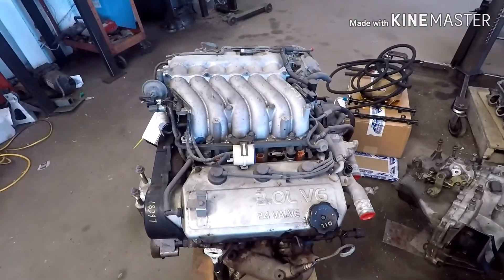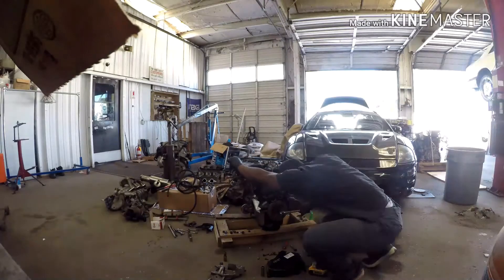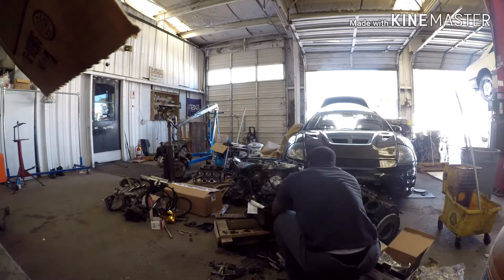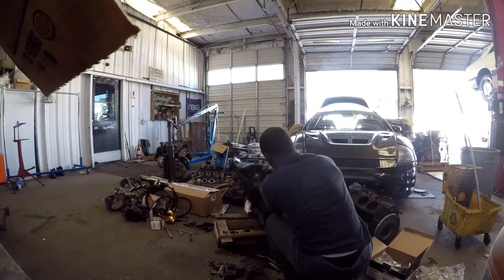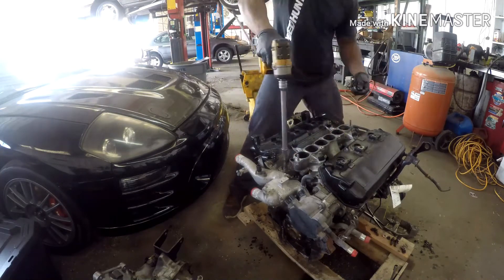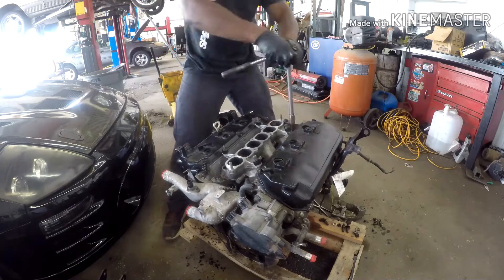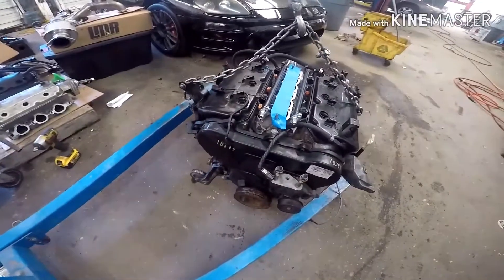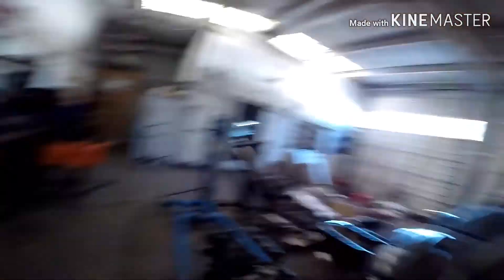3g eclipse gets a new heart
doing maintenance on the new/used motor